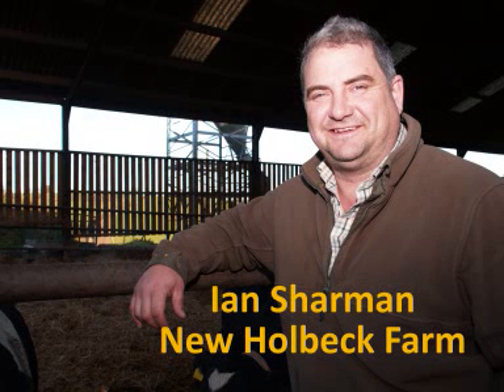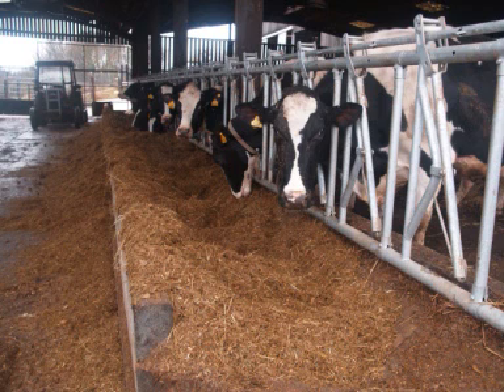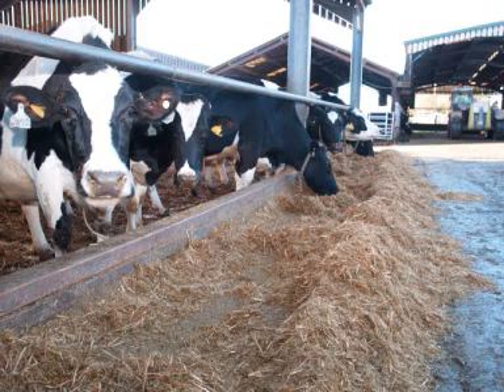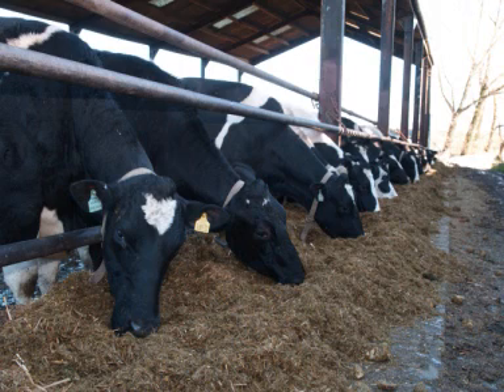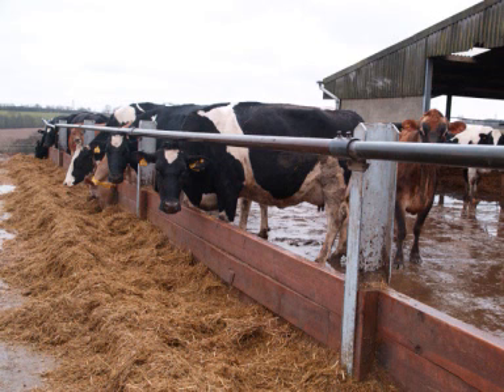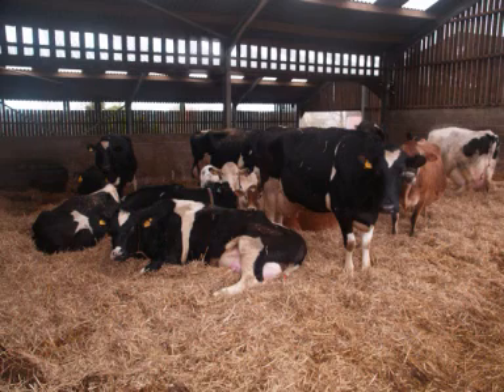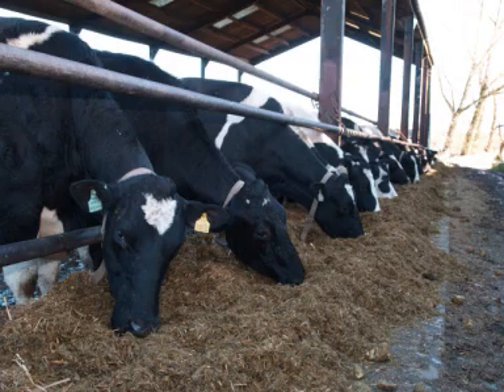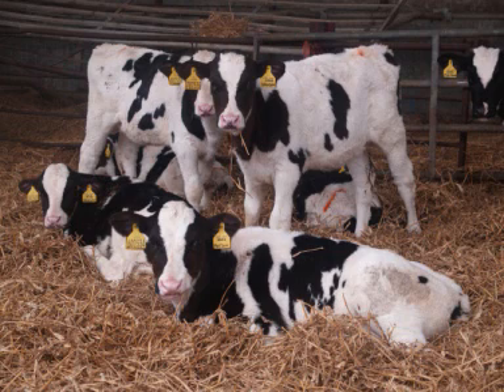High Yielding Dairy Farm - Help eliminate calving problems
Tracesure Cu/I being used to prevent retained cleansings and general calving cow health. Advised by John Cook of GENUS, the Tracesure boluses have been used ever since with much sucess.